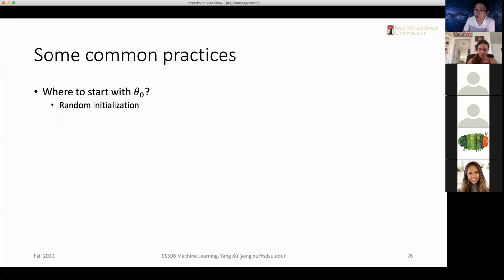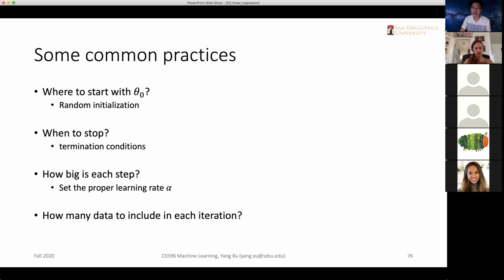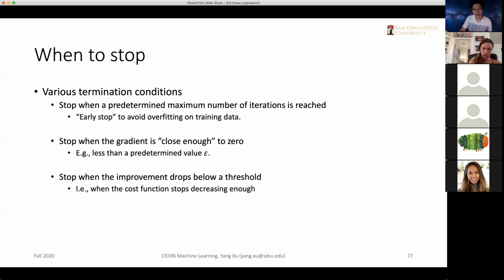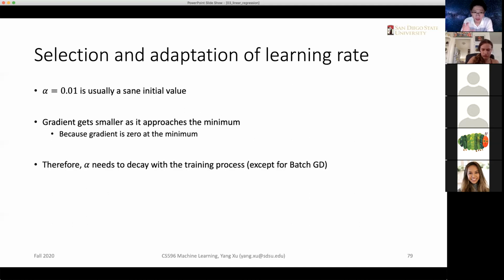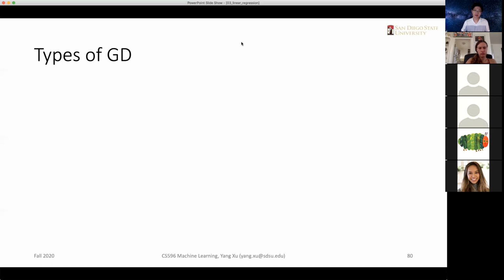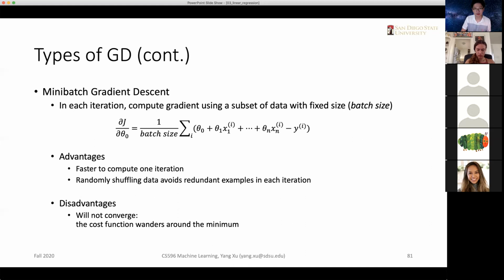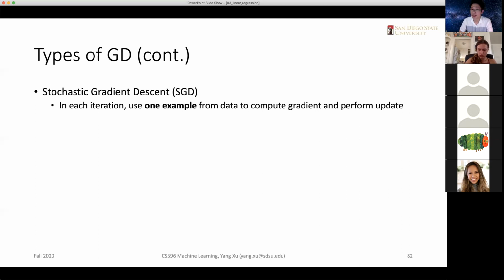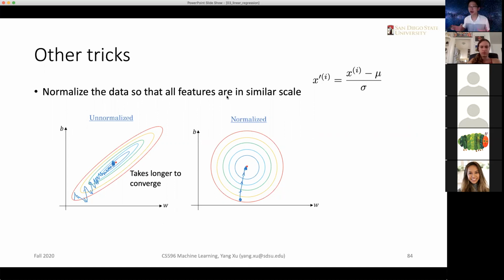Some practical tips for gradient descent